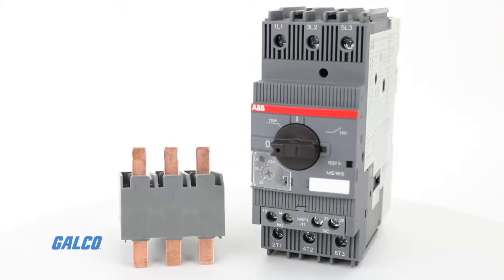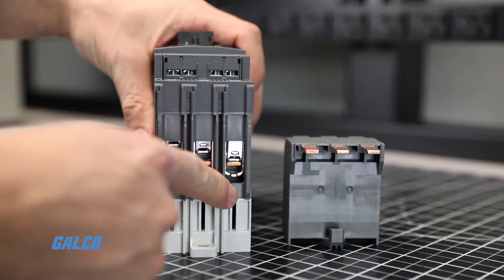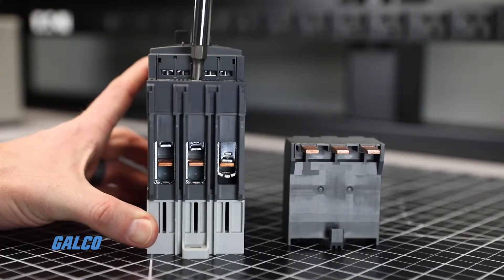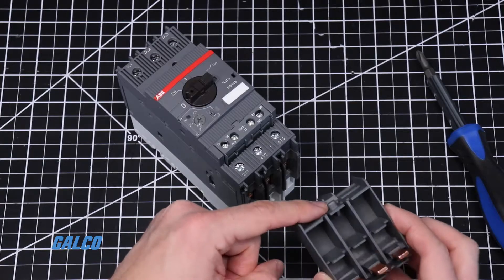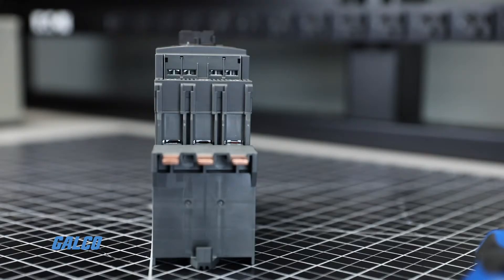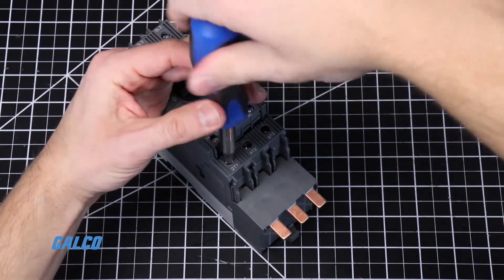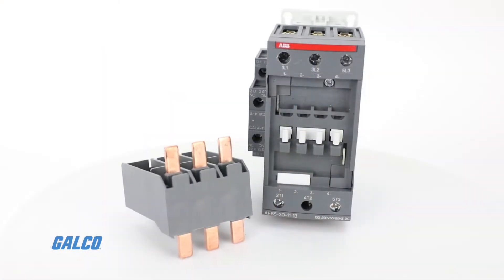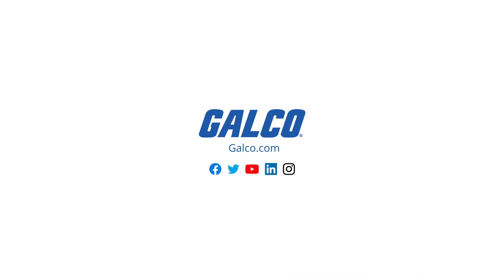How to Connect a Busbar Module to an ABB MS165 Manual Motor Starter | Galco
The ABB busbar module is an easy way to bridge the ABB MS165 manual motor starter with other ABB components or line power. In this video, we will show you how simple it is to install one.